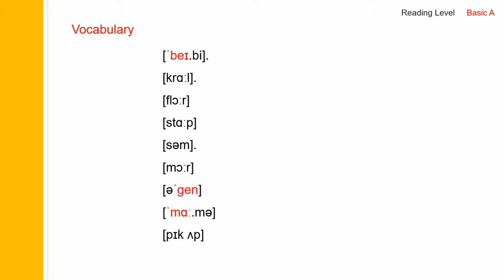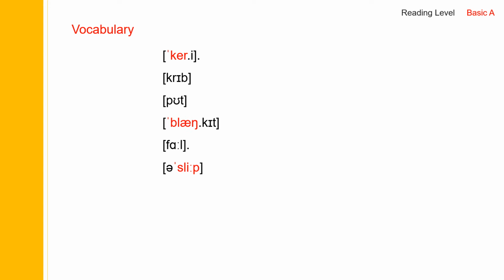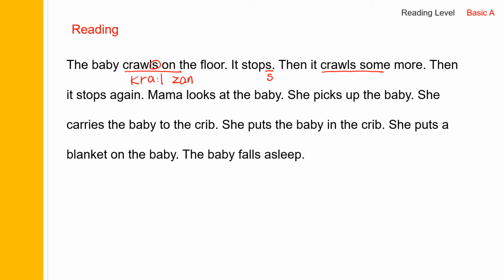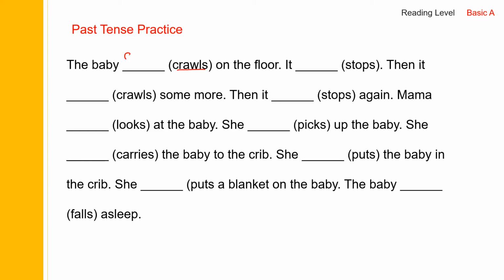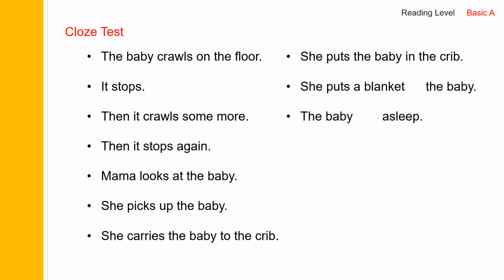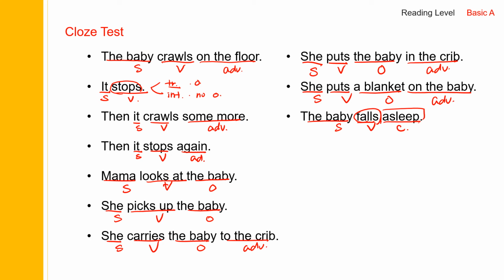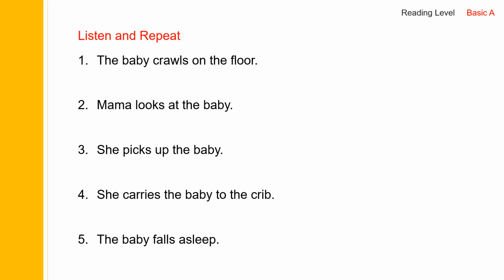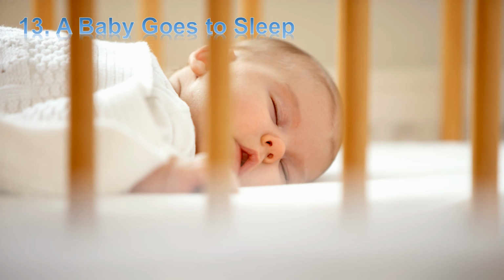13. A Baby Goes to Sleep